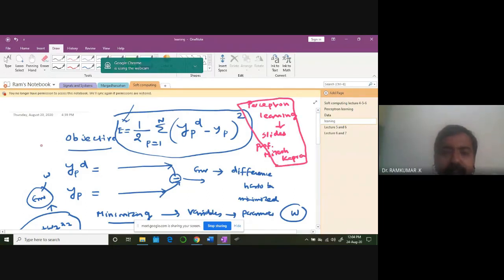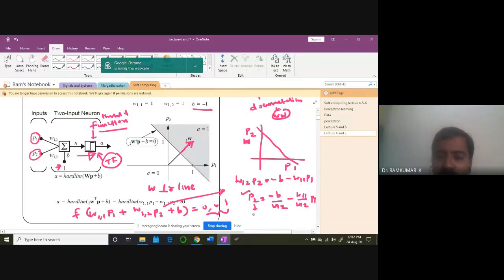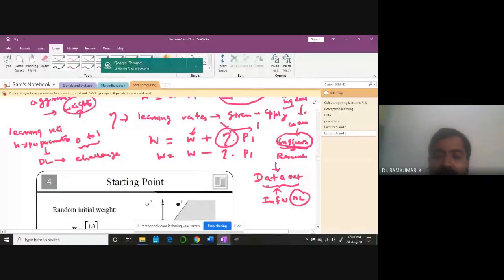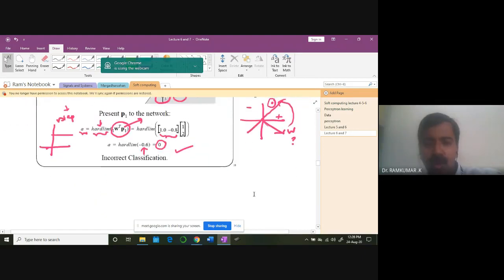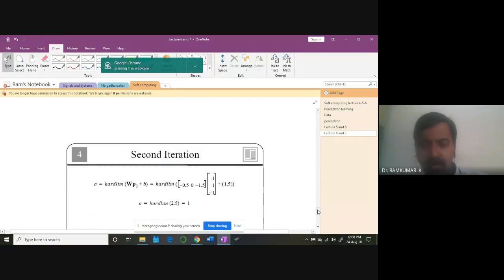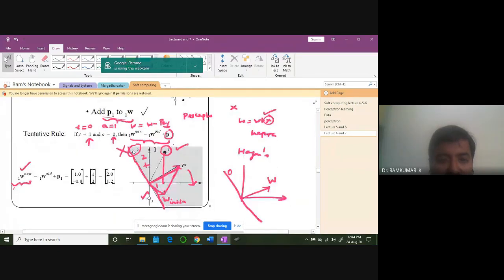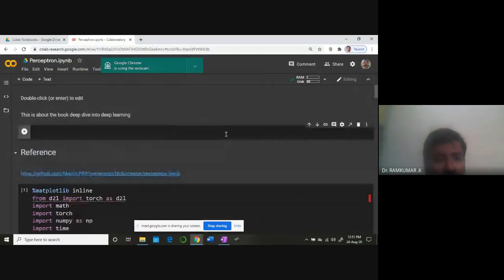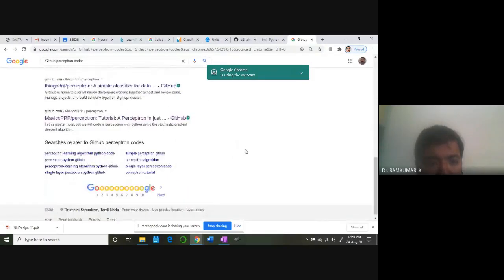SASTRA Lecture 7_Perceptron_Tutorial_1 Soft computing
This is the seventh lecture on soft computing handled for UG students of SASTRA Deemed University. This is a tutorial lecture on solving Perceptron learning rule through the learning algorithm